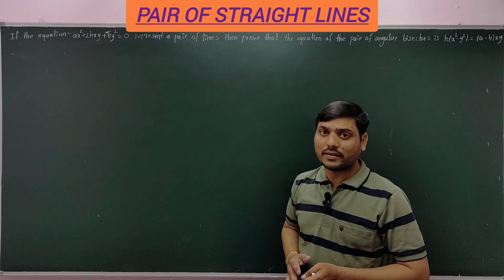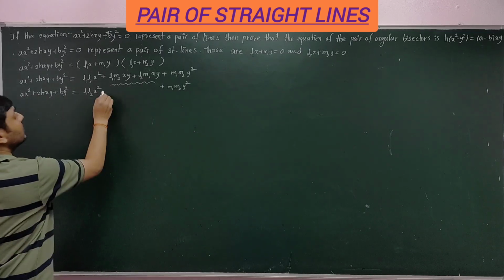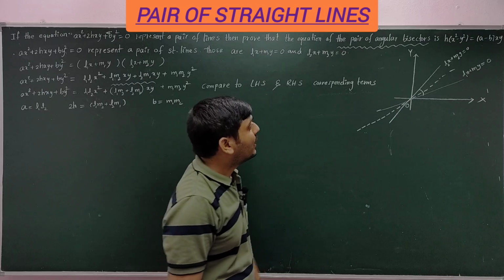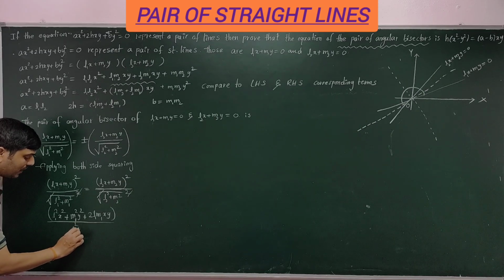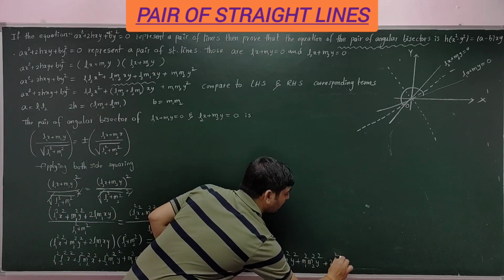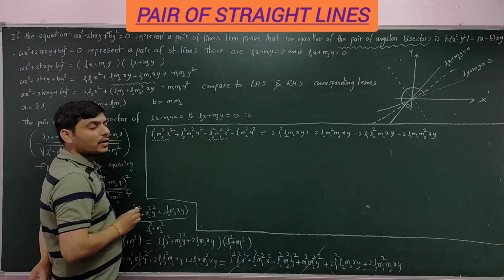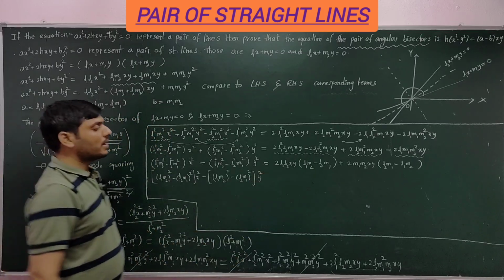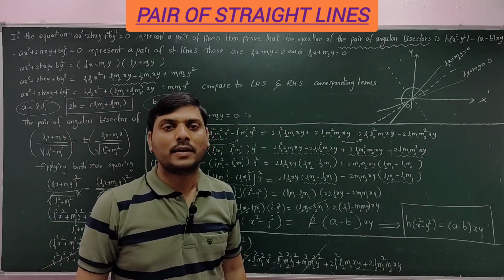INTER MATHS PAIR OF STRAIGHT LINES